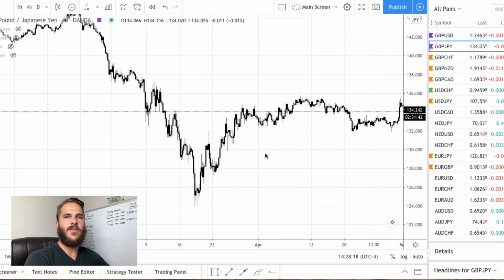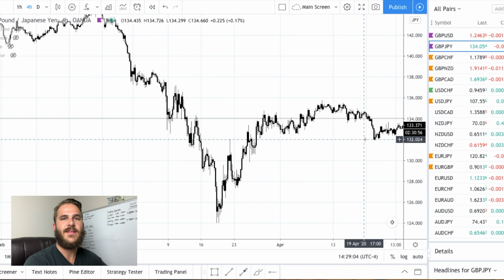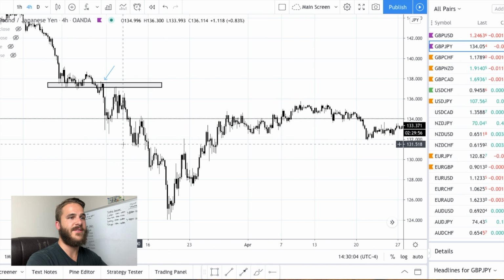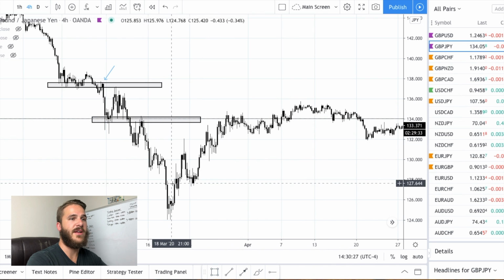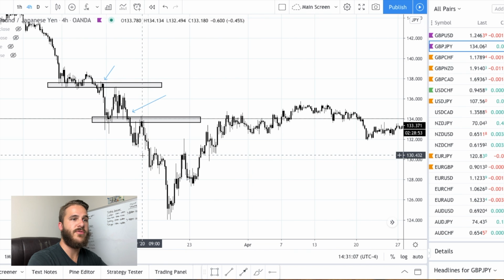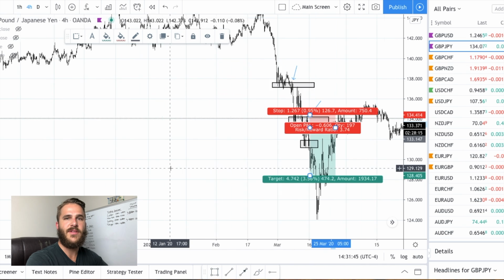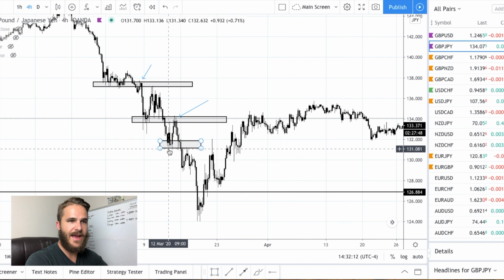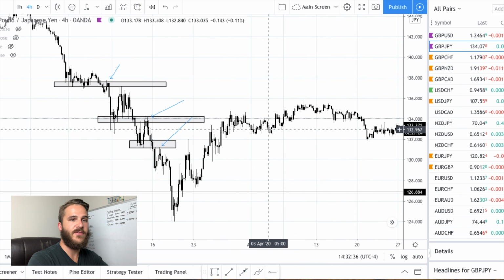Most simple FOREX trading strategy ever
Trading forex is a mentally tough journey that no trader ever shows!

This video expresses my own personal opinions only. Trading on the financial markets involves risk, and is not suitable for all investors. I am not responsible for any losses incurred due to your trading activities. I do not recommend any specific trade or action, and any trades you decide to take are your own.